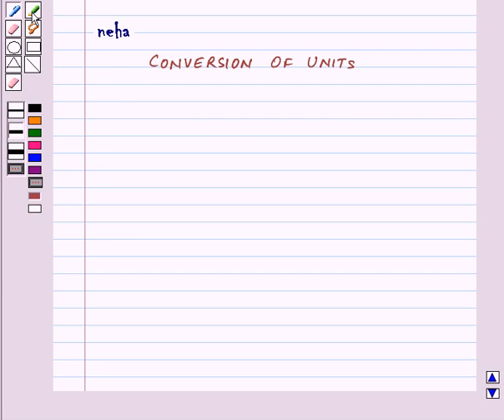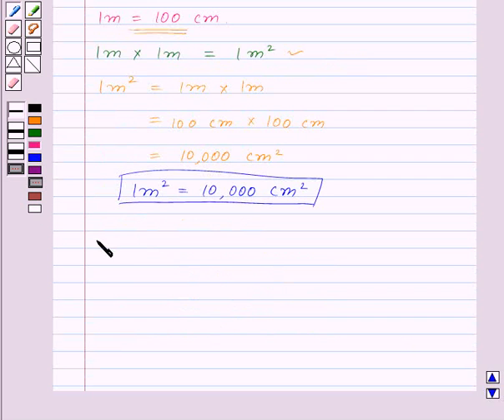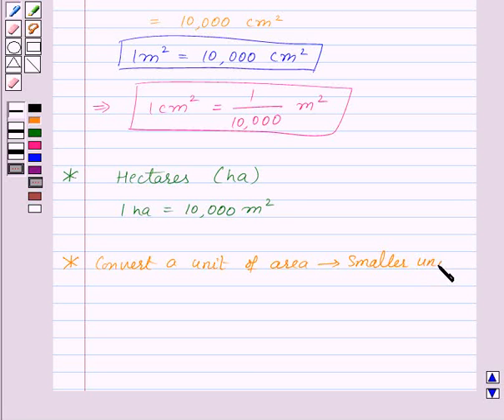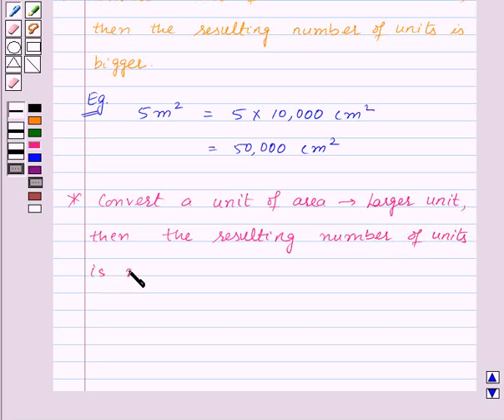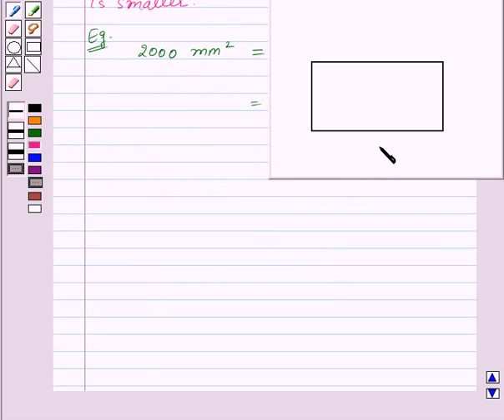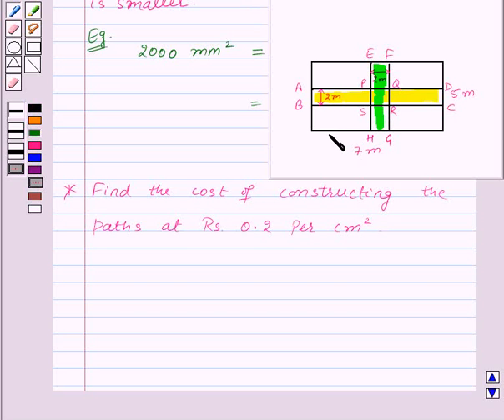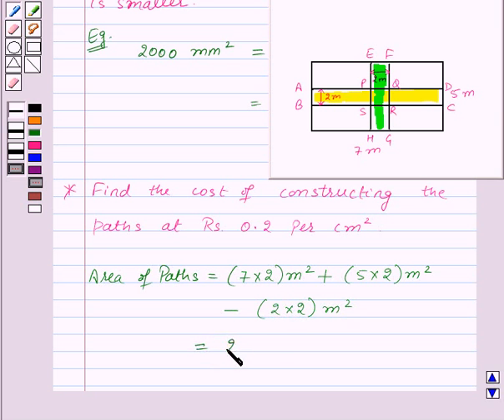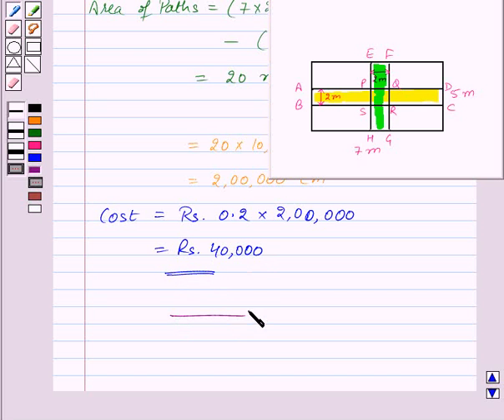Maths VII NCERT 2007 11 KC4